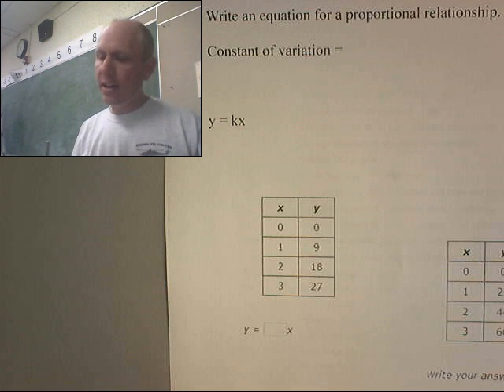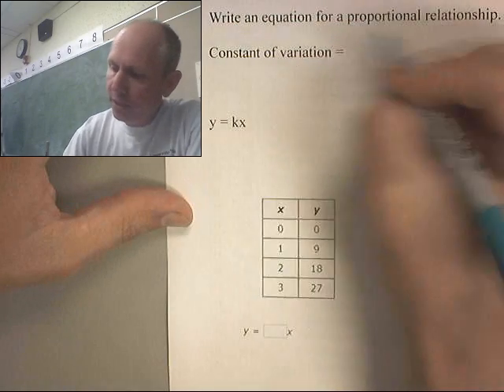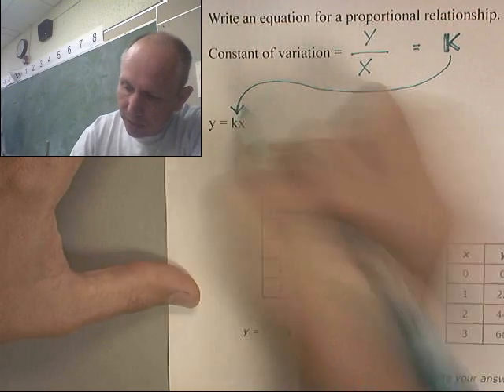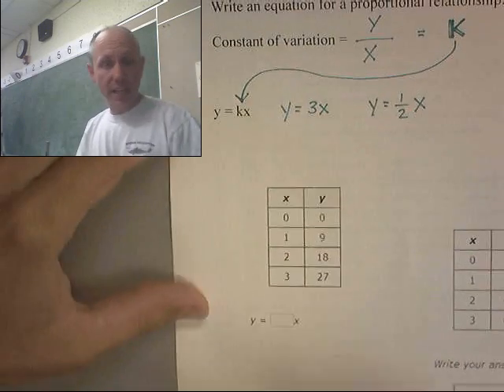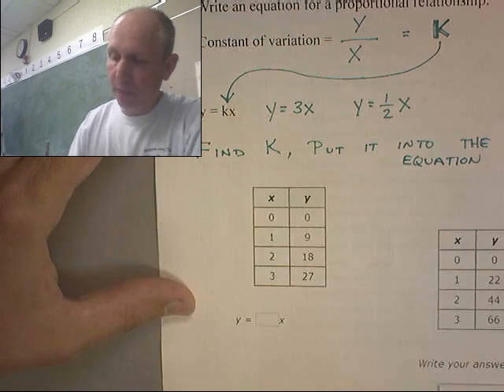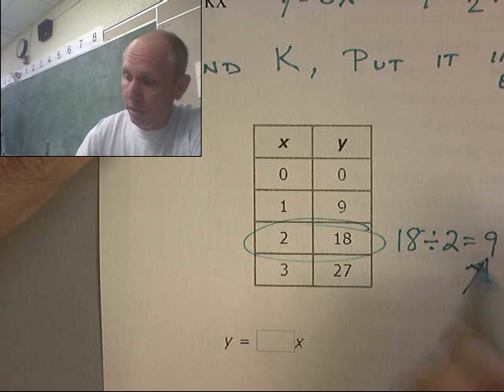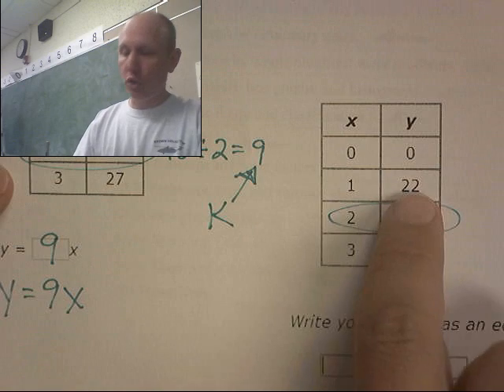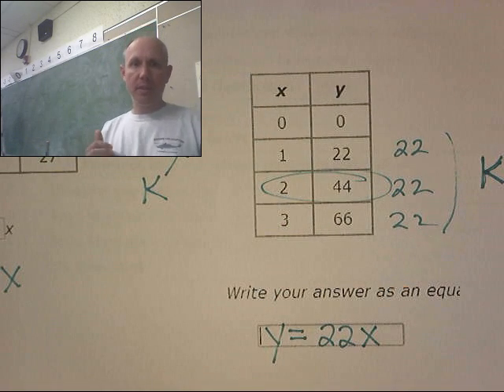BARRE 8th I.5 write an equation for a proportional relationship